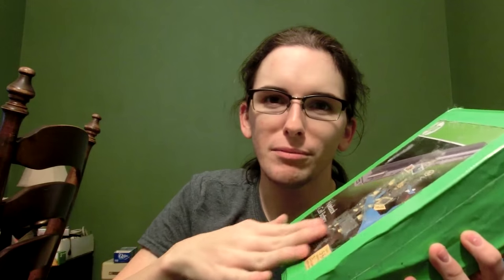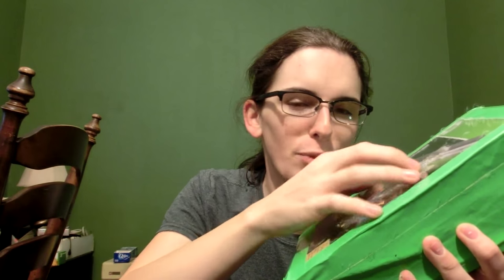Personal Bits 0117: soaked e-bike